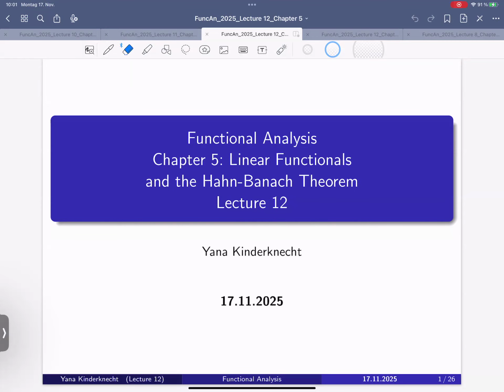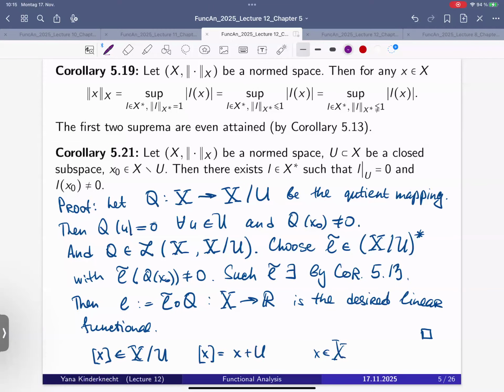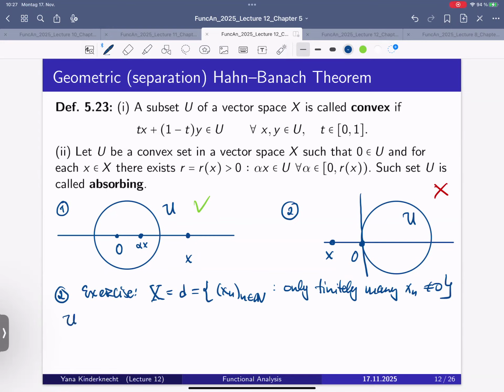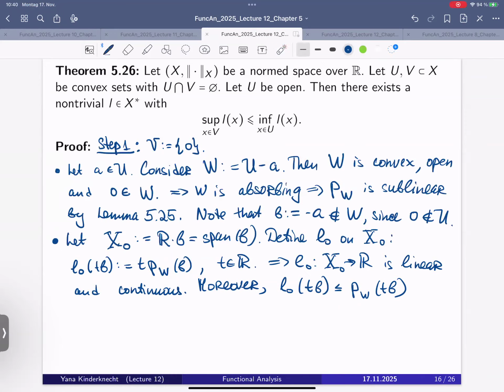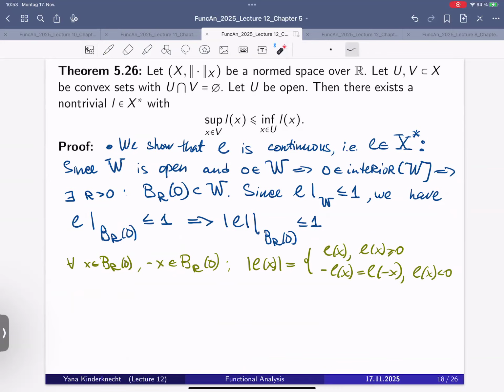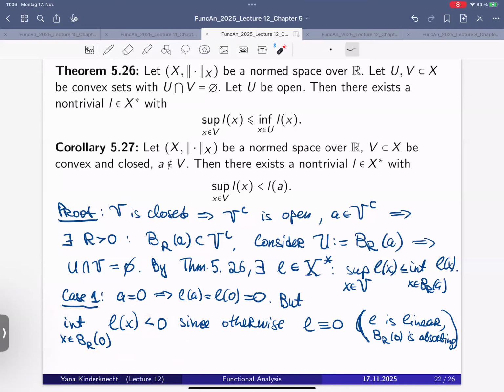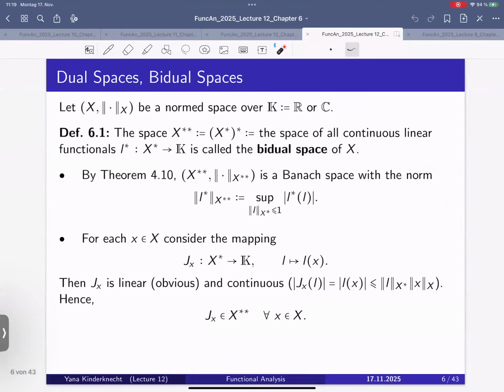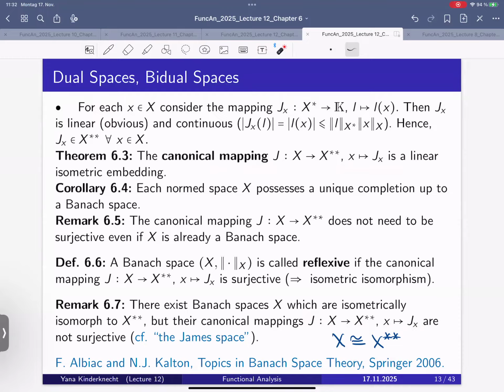Functional Analysis, Lecture 12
Chapter 5: Linear Functionals and the Hahn-Banach Theorem, part 3. Chapter 6: Dual and bidual spaces, part 1.